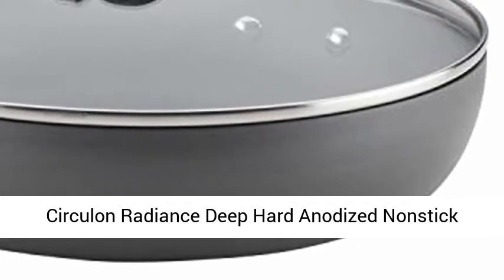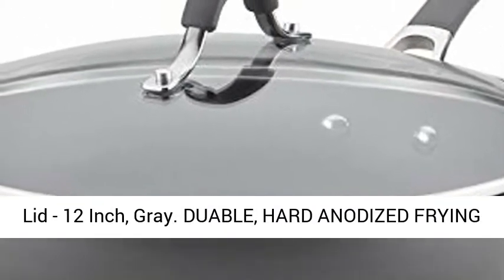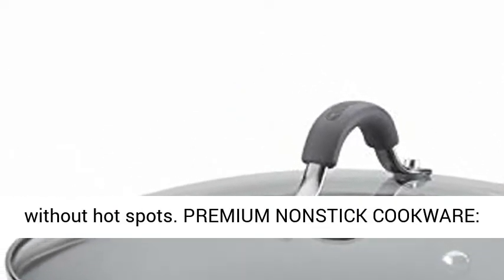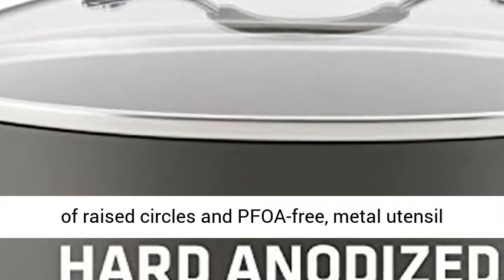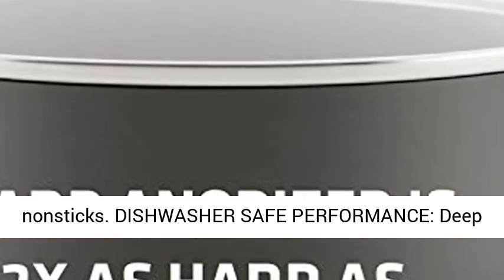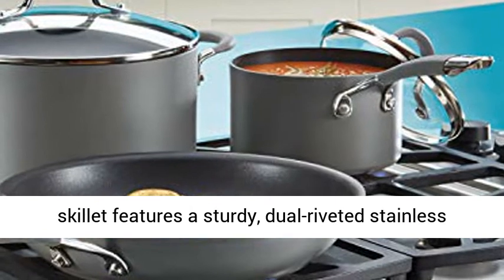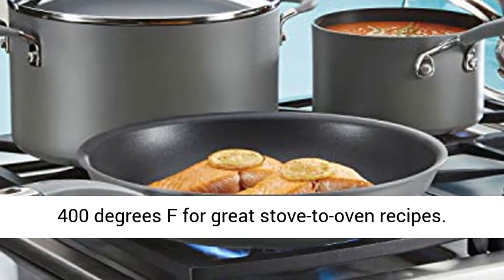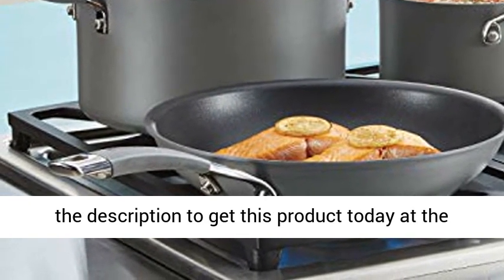Circulon Radiance Deep Hard Anodized Nonstick Frying Pan / Fry Pan / Hard Anodized Skillet with Lid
Click here for the best price:

Circulon Radiance Deep Hard Anodized Nonstick Frying Pan / Fry Pan / Hard Anodized Skillet with Lid - 12 Inch, Gray

DUABLE, HARD ANODIZED FRYING PAN: The Circulon Radiance deep fry pan features hard-anodized aluminum construction for long-lasting durability and fast, even heating without hot spots
PREMIUM NONSTICK COOKWARE: Versatile frypan boasts the TOTAL Nonstick System of raised circles and PFOA-free, metal utensil safe nonstick for natural food release and easy cleanup that lasts 10 times longer than normal nonsticks
DISHWASHER SAFE PERFORMANCE: Deep frying pan is dishwasher safe for fast and easy cleanup
FEATURE FORWARD DEEP FRYING PAN: Deep skillet features a sturdy, dual-riveted stainless steel handle and shatter-resistant glass lid
HIGH HEAT PERFORMANCE: Deep frying pan is oven safe to 400 degrees F for great stove-to-oven recipes
HASSLE-FREE LIFETIME GUARANTEE